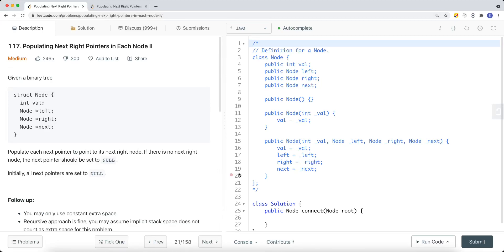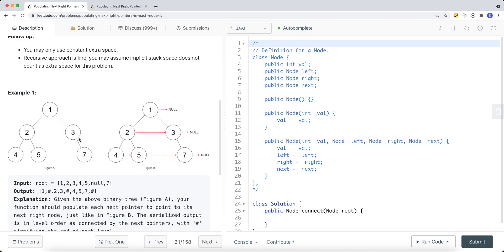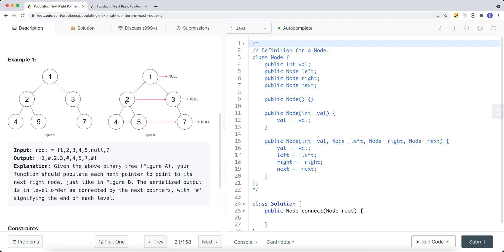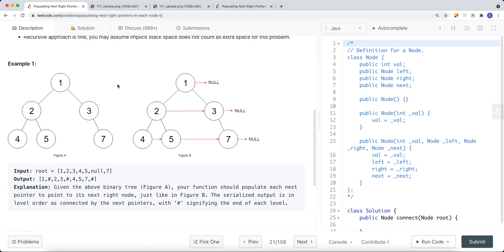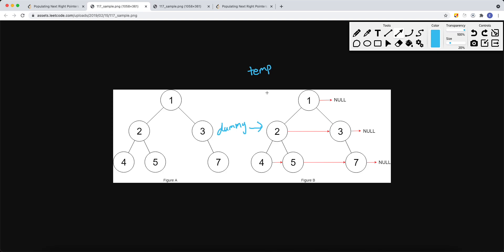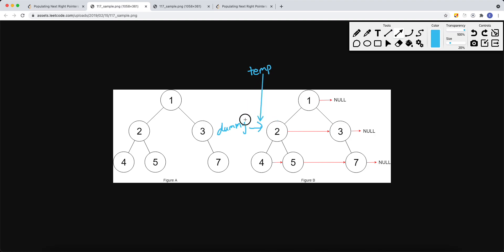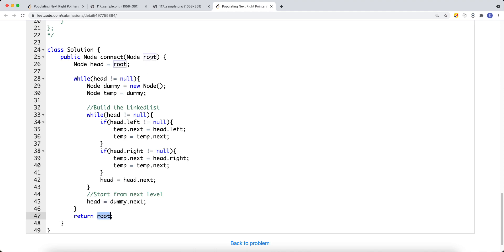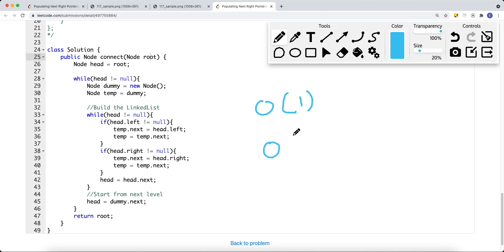[Java] Leetcode 117. Populating Next Right Pointers in Each Node II [Binary Tree #4]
In this video, I'm going to show you how to solve Leetcode 117. Populating Next Right Pointers in Each Node II which is related to Binary Tree.

🔗 RESOURCES & LINKS

Here’s a quick rundown of what you’re about to learn:
⭐️ Course Contents ⭐️
⌨️ (0:00) Question
⌨️ (1:53) Solution Explain
⌨️ (7:55) Code

In the end, you’ll have a really good understanding on how to solve  Leetcode 117. Populating Next Right Pointers in Each Node II and questions that are similar to this Binary Tree.